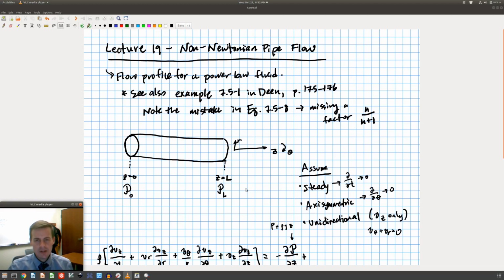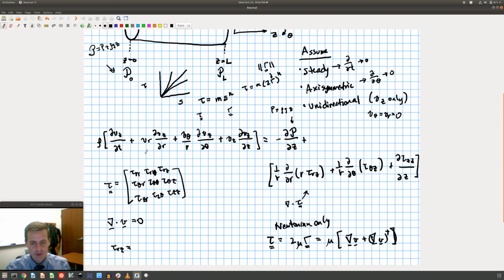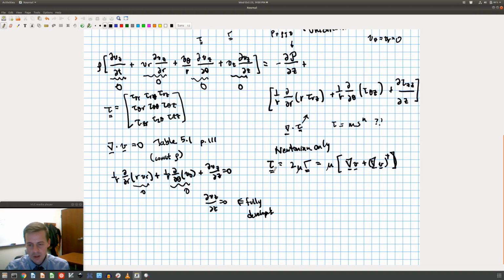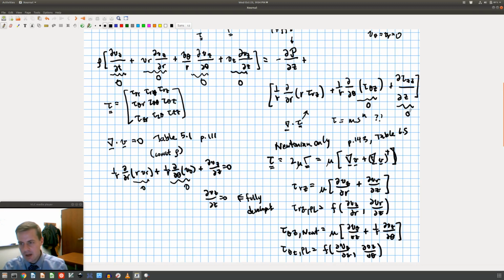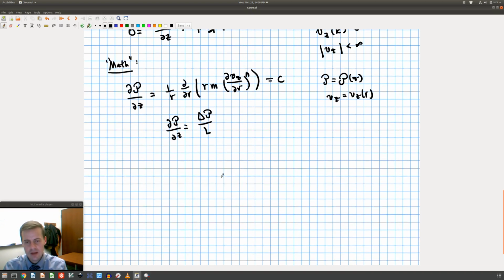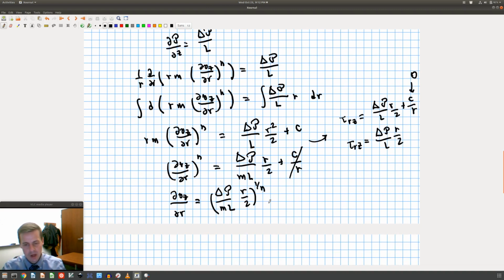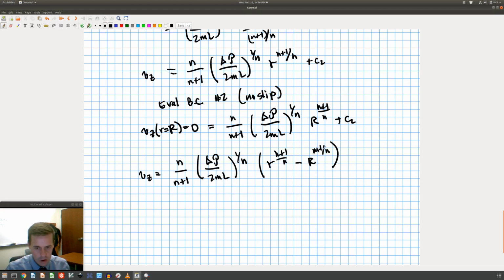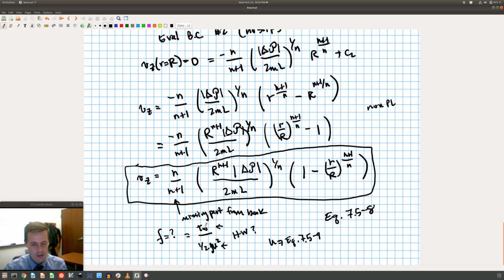The Velocity Profile in Non-Newtonian Pipe Flow (ChEn 374 - Supplement to Lecture 19)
This is a supplement to a lecture from Chemical Engineering 374 (Undergraduate Fluid Mechanics) at Brigham Young University. I show some an example of how to calculate the flow profile for a power-law fluid flowing in a cylindrical pipe. This is an example of a unidirectional flow.